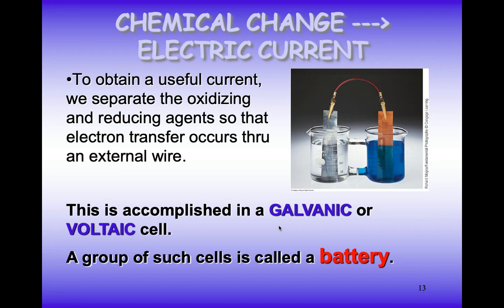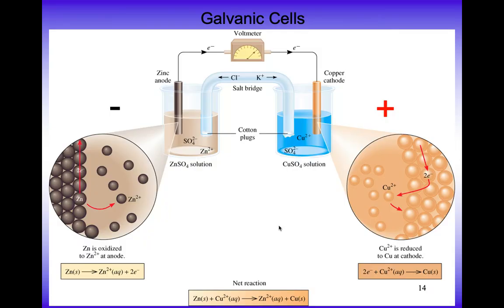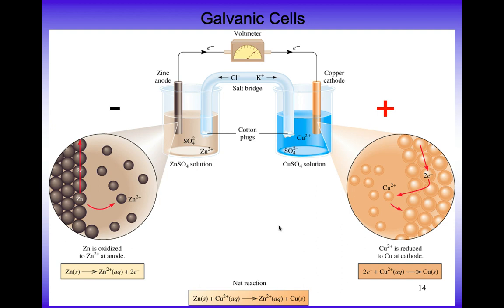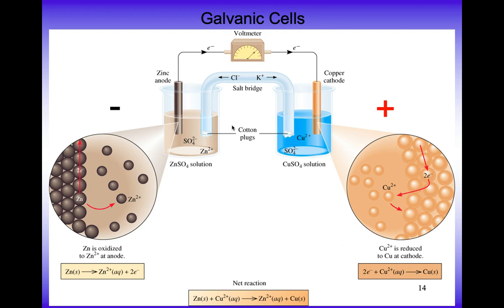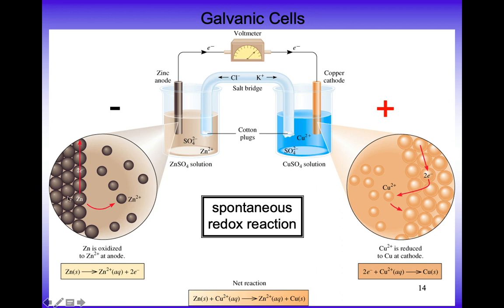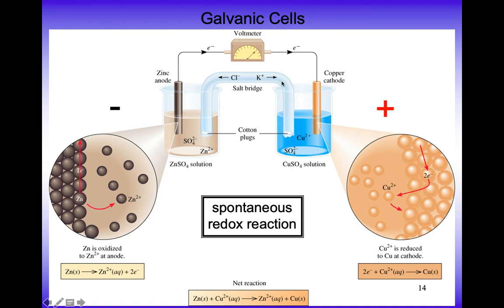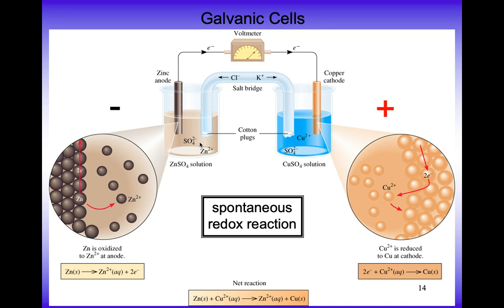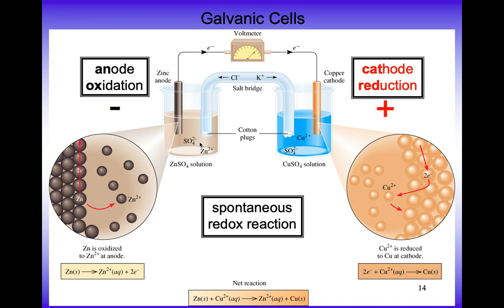Chapter 18 Lecture - Slides 13 and 14